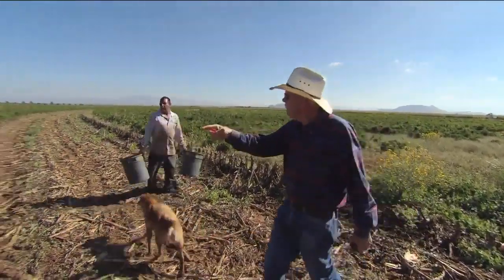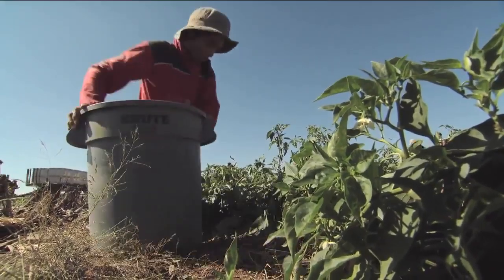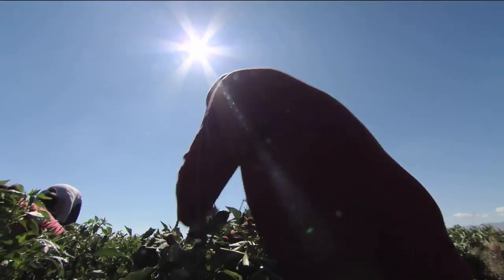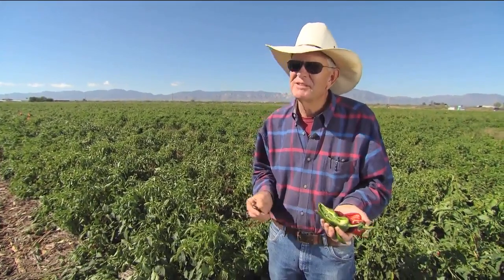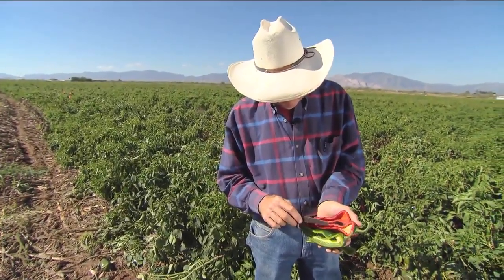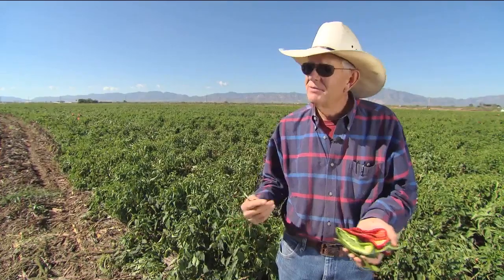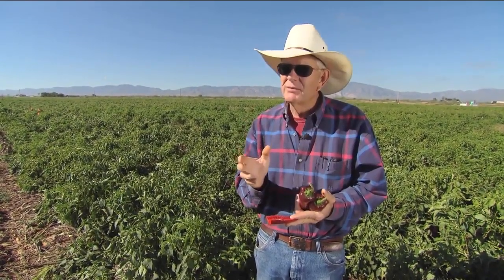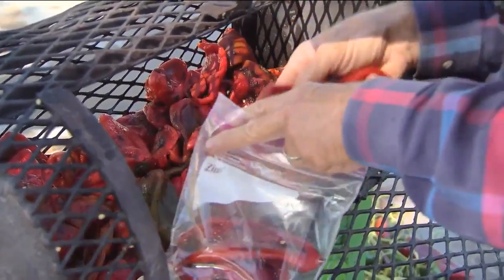How an AZ farmer is making peppers bigger, better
(ARIZONA HIGHWAYS TV) - 90% of the breeding seeds for chili peppers in America come from Curry Farms in southeastern Arizona.